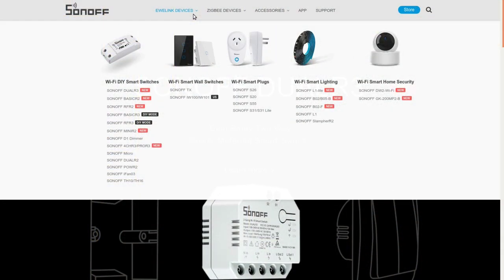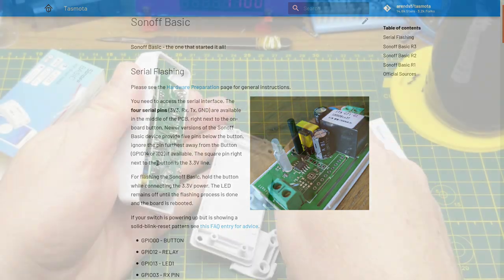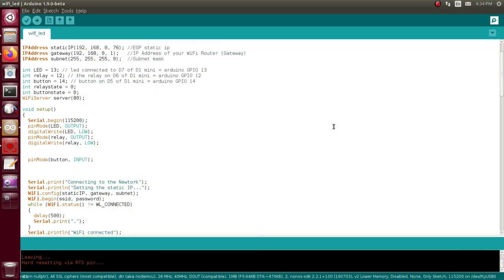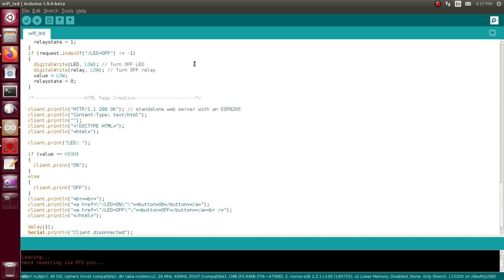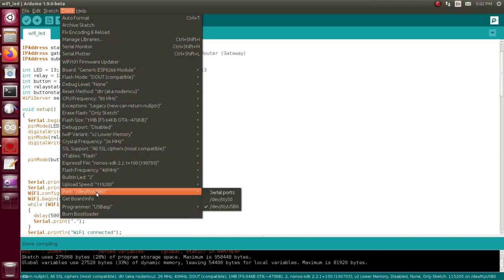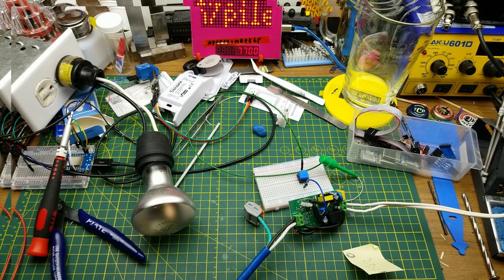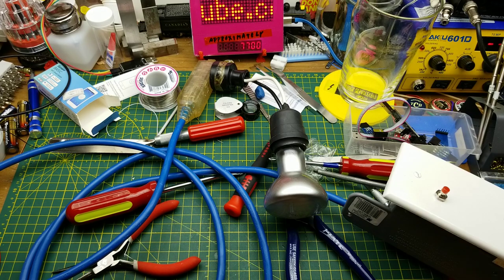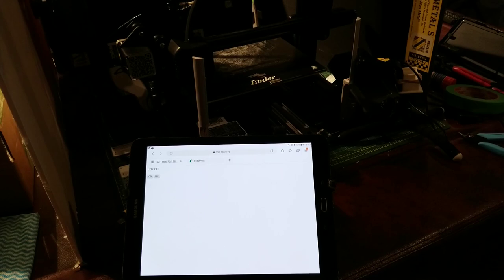Wifi controlled switching - hacking a Sonoff device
An embarrassingly long time ago, Another Maker sent me a Sonoff Basic WIFI controlled switching module.
Today I'm finally getting around to using (and modifying) it to hopefully make my life a bit more convenient.

Here are a couple of the resources I made use of along the way:

And here's the hacky code that I ended up bodging together to make this thing work: